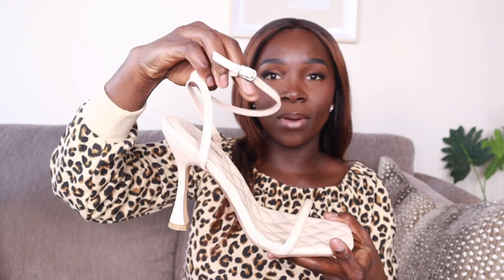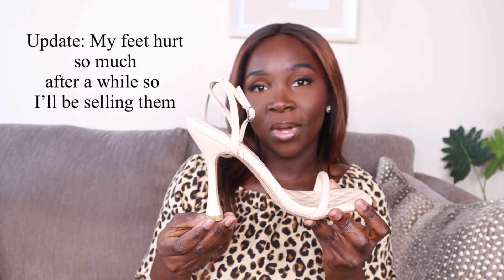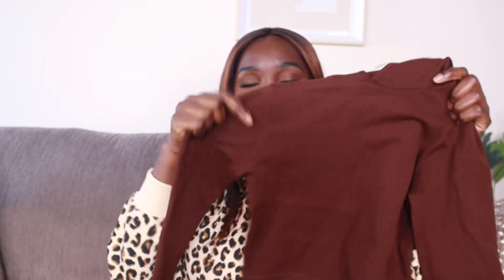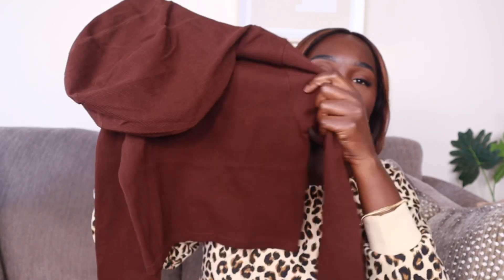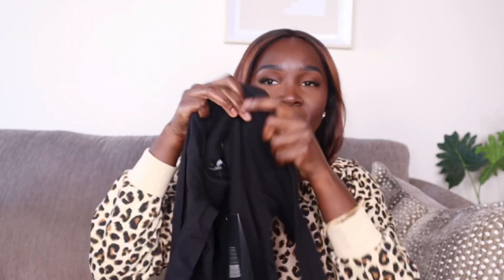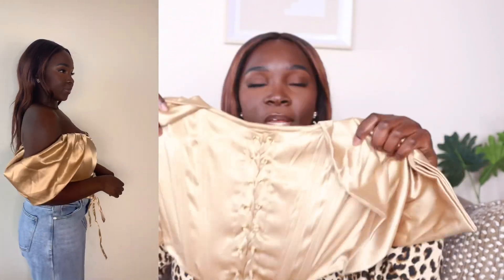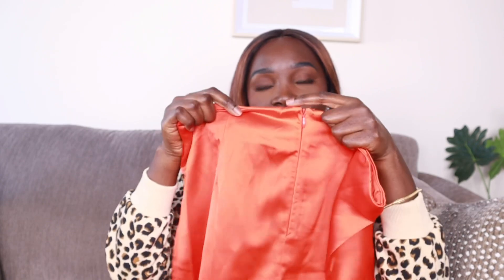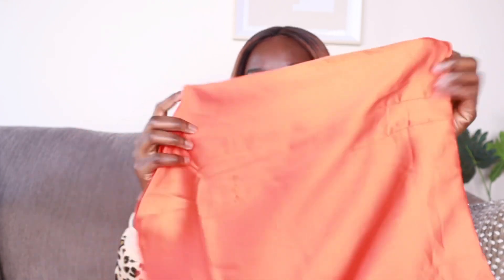Mini Fashion Nova Try on Haul| Pre-Spring 2022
Welcome back beauties!! I hope you enjoy my very first fashion haul..

Let’s connect on social media!!